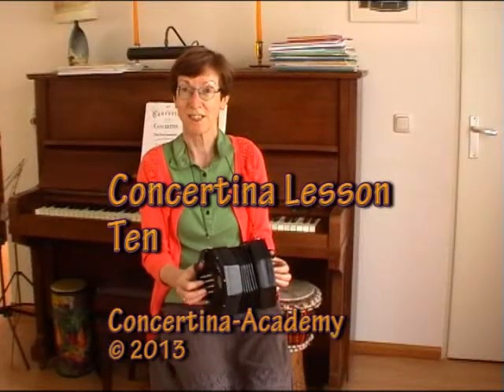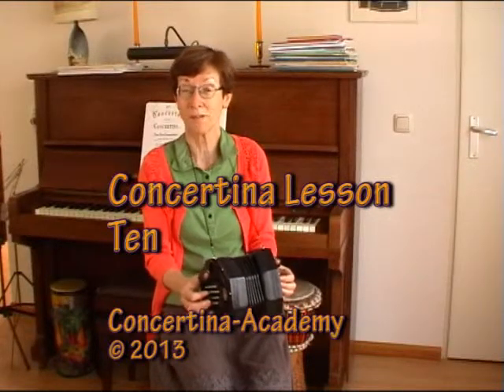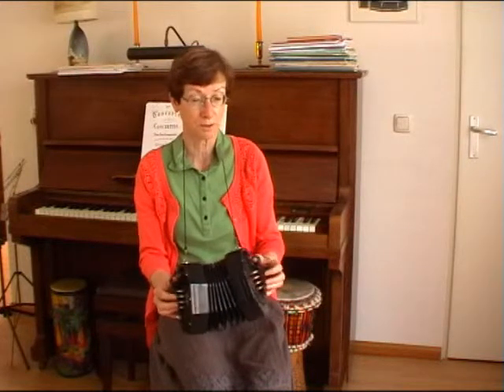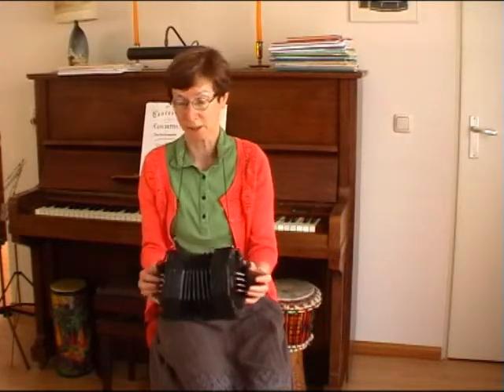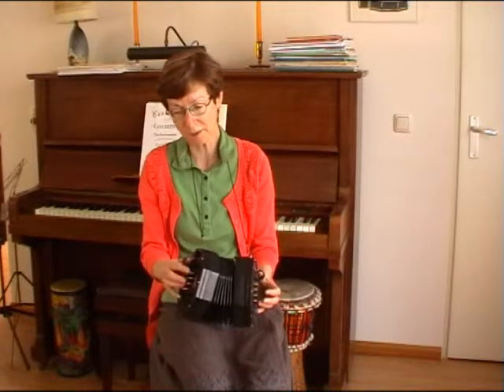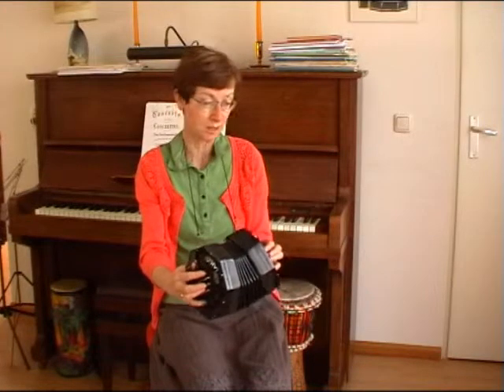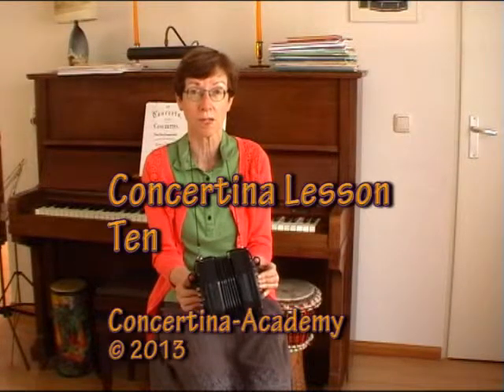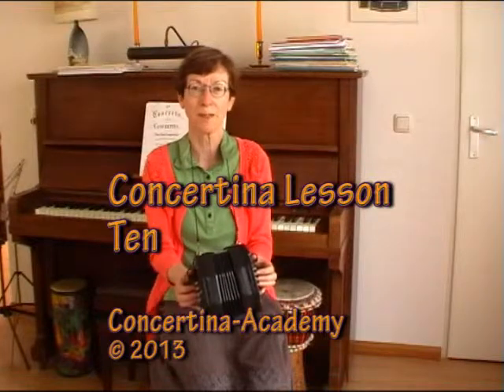English Concertina Lesson 10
Listen to and read more of the Free Concertina Lessons by Concertina-Academy for a thorough and step by step learning to play.